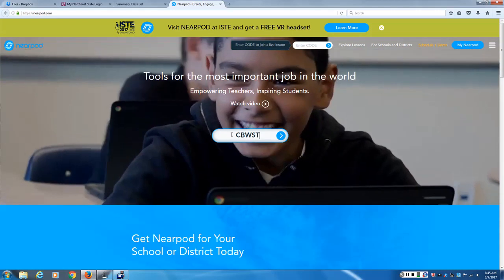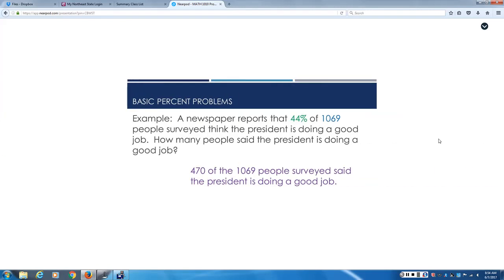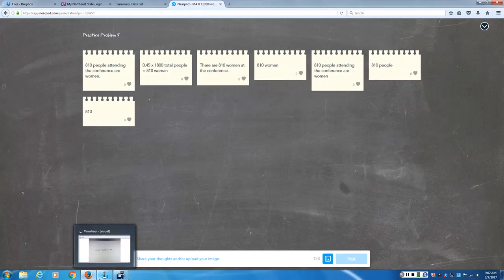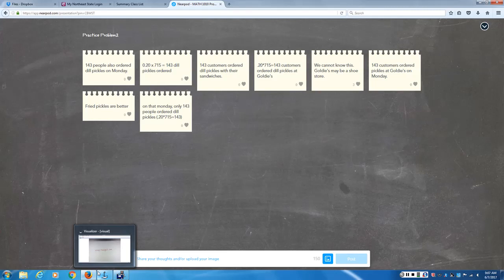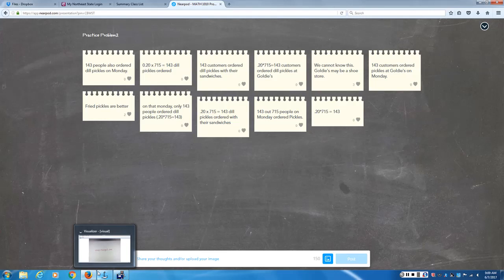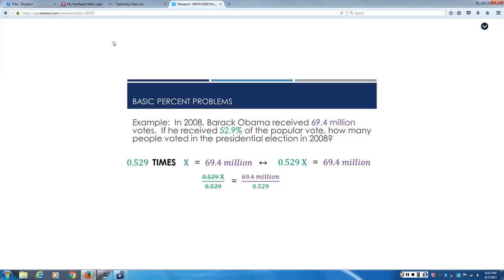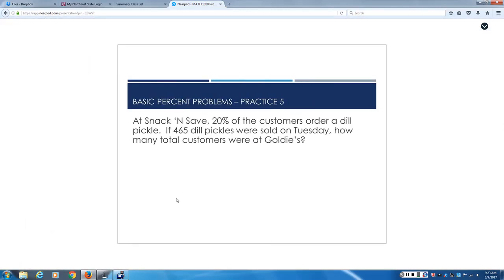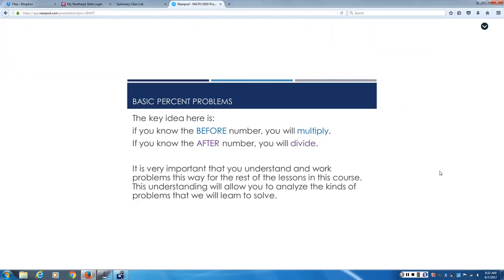Unit 1 Lesson 1 Percent Problems